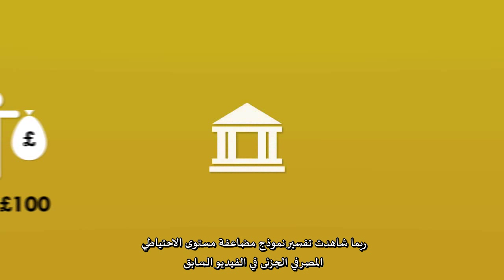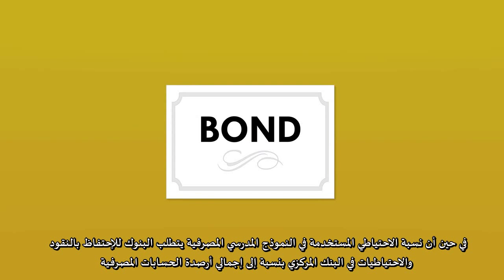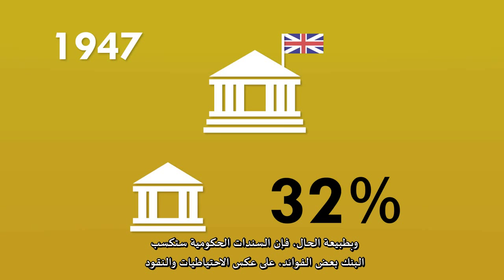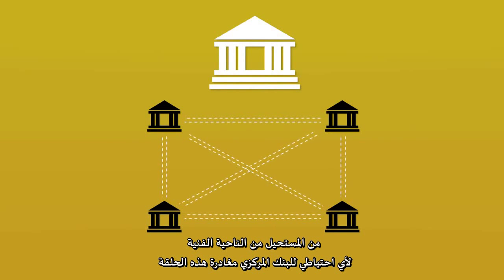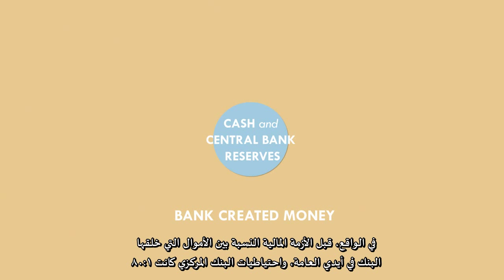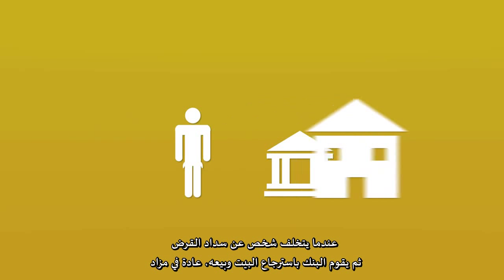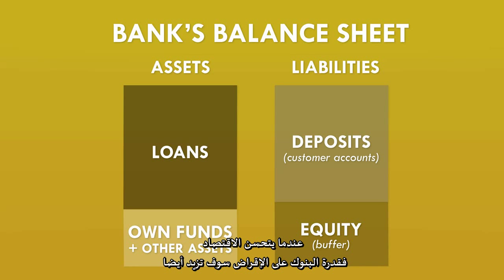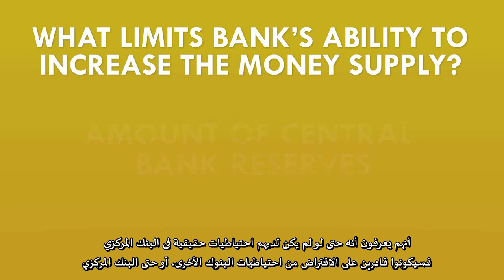مفاهيم خاطئة عن البنوك 4- ماذا يحدد حجم اموال البنوك!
مفاهيم خاطئة حول كيفية عمل البنوك الجزء الرابع- ماذا يحدد حجم اموال البنوك!